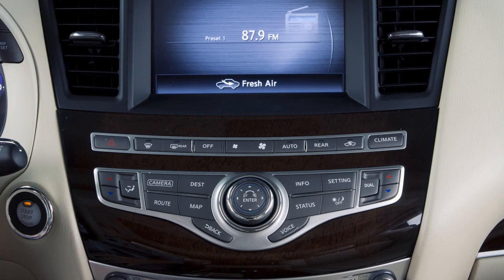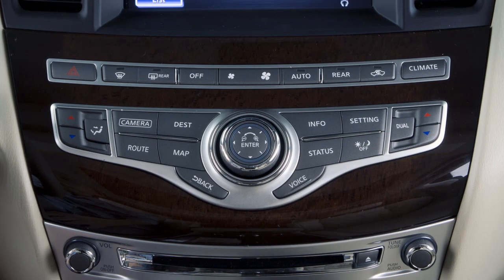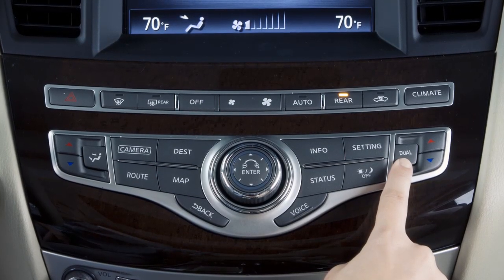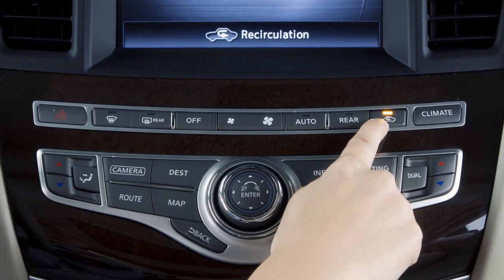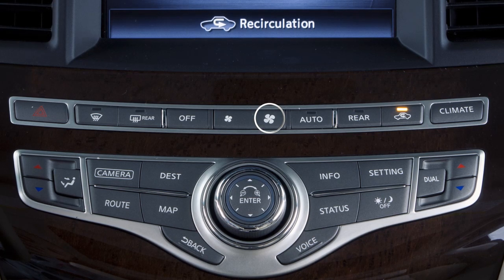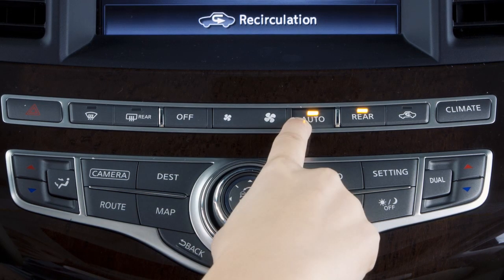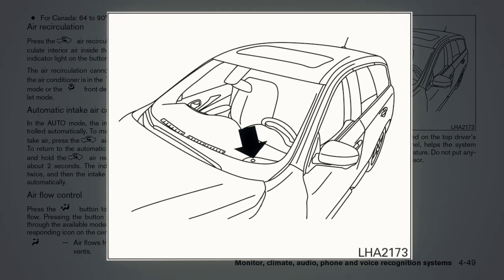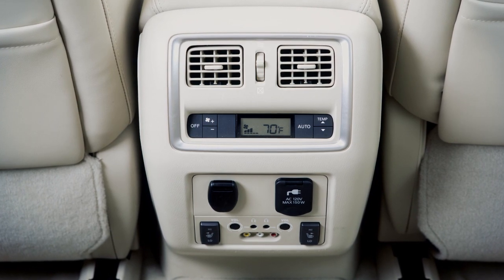2014 Infiniti QX60 - Climate Controls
This is the climate control panel for your vehicle.

The AUTO mode may be used all year round. The system automatically regulates and maintains fan speed, airflow and temperature in the cabin. To turn the system ON, press the AUTO button. The indicator light turns ON when the system is activated.

Pressing the DEFROST button or changing the fan speed or airflow mode turns off the AUTO function and switches the system to manual control. To reactivate automatic control, press the AUTO button.

To turn the entire climate control system OFF, press the OFF button.

Your vehicle has separate temperature control buttons for the driver and front seat passenger. Press the button with the blue down arrow to set a lower temperature or the button with the red up arrow to set a warmer temperature.

If you want to adjust the passenger side temperature independently from the driver's side, press the DUAL button or press the passenger's side temperature control buttons up or down. The DUAL control indicator and the passenger's side temperature will be displayed on the monitor.

If the DUAL mode is not active, the driver's temperature control buttons set the temperature for both the driver and passenger. To switch back to driver control when the DUAL mode is active, press the DUAL button again.

Press the air flow control button repeatedly to cycle through these four air flow choices:

• Air will flow from center and side vents.
• Air will flow from center, side and foot outlets.
• Air will flow mainly from foot outlets.
• Air will flow from the defroster and foot outlets.

The selected air flow mode is displayed on the monitor.

To manually turn the air conditioning ON or OFF, press the CLIMATE button and then touch the A/C key on the screen.

Intake air control is automatically regulated in AUTO mode. Press the intake air control button to manually alternate between recirculating inside air and drawing outside air into the cabin. The indicator light on the button will illuminate when the recirculating mode is active.

The air recirculation mode increases air conditioning efficiency and helps block outside odors from entering the cabin.

To return to automatic control of the air intake mode, press and hold the air intake control button for approximately 2 seconds until the indicator light flashes twice.

Use the fan speed control buttons to adjust the fan speed. Press this button to increase fan speed. Press this button to decrease fan speed. When you manually change fan speeds, it turns off the automatic climate control mode. To return to automatic climate control, press the AUTO button.

To defrost or defog the front and side windows, press the DEFROST switch. The indicator light will illuminate. Airflow will be directed to the front and side windows.

In the DEFROST mode, the Air Conditioner activates automatically at temperatures above 36 degrees and the air recirculation mode automatically turns off, allowing outside air to be drawn into the passenger compartment to improve the defogging and deicing performance. For windshield deicing, the temperature and fan speed should be at the highest settings.

To defrost or defog the rear window and the outside mirrors, push the REAR WINDOW DEFROSTER switch. The indicator light will illuminate. After defrosting, push the switch again to turn OFF. If not turned OFF manually, this feature will automatically deactivate after a period of time.

There is a temperature sensor located on top of the dashboard near the windshield that helps regulate the automatic climate control settings. Keep this area clear of papers and other materials.

For the comfort of your rear passengers, your vehicle is equipped with rear climate controls.

To control the rear automatic air conditioning system with the front air conditioner control, press the REAR button. When the rear automatic air conditioner control is turned on, the indicator light on the rear button illuminates and the front display screen switches to the REAR AIR-CONDITIONING screen.

Press the REAR button again and the REAR AIR-CONDITIONING screen will no longer be visible. The REAR button will remain illuminated and the rear passengers will then have control of the rear climate controls.

These are the rear climate controls. Press the up or down fan buttons to control the fan speed. A comfortable temperature can be selected by locating the TEMP button and pressing the arrows either up or down for warmer or cooler temperatures.

The AUTO button on the rear climate controls puts the system in AUTO mode, which automatically regulates the settings for the rear cabin based on the set temperature. The AUTO mode is disabled if the rear passengers manually increase or decrease the fan speed.

Press the OFF button to turn off the rear climate controls.